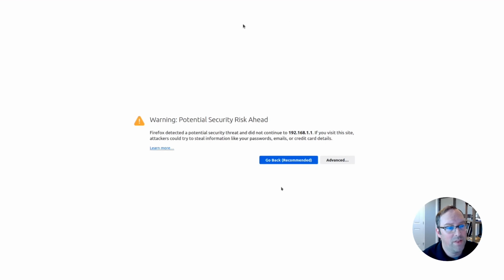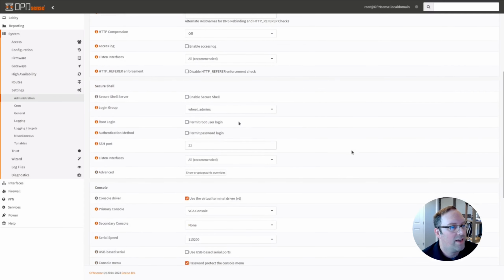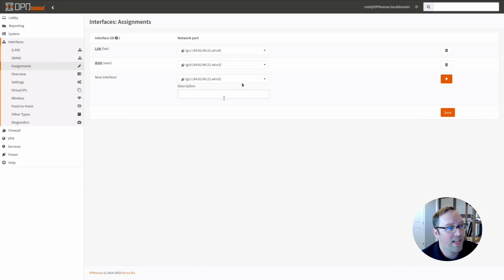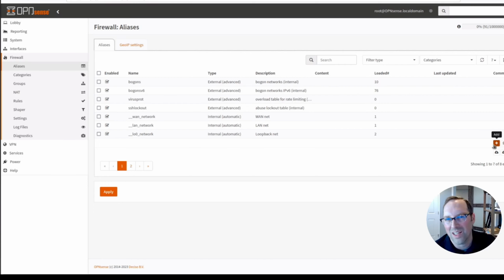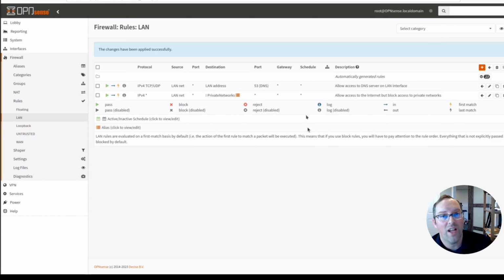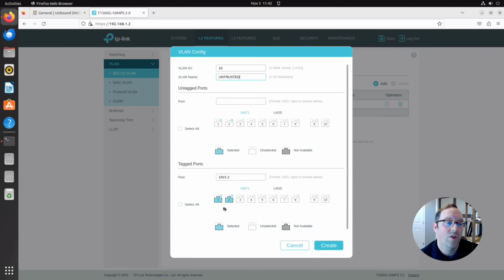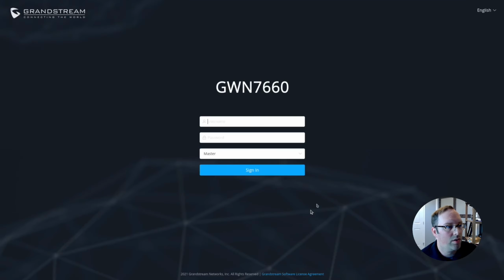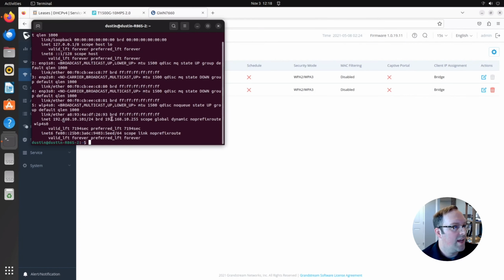Beginner's Guide to Set up a Full Network using OPNsense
After finishing the comprehensive guide on building a full network using OPNsense, I've decided to create a more simplified version for beginners that may be easier to digest than the original guide

I was further motivated by some discussions on Reddit as well as the fact that there has been an increase of users migrating to OPNsense.

My hope is that this guide helps you get started on your own home network journey as you begin to separate out your trusted and untrusted devices on your network!

For a written version of this guide, please visit my

Below are the Amazon affiliate links for hardware used in this guide if you wish to purchase the hardware used in this guide (or other hardware on Amazon) and support my efforts! I greatly appreciate it!

Protectli VP2420
TP-Link T1500G-10MPS
TP-Link TL-SG3210 (non-PoE alternative but will need to use PoE injector for wireless AP)
Grandstream GWN7660

Chapters:
00:00 Introduction
02:20 Hardware used
02:59 OPNsense configuration
04:38 OPNsense system settings
10:49 OPNsense interface assignments
12:48 OPNsense VLAN configuration
13:41 OPNsense VLAN interface assignment
15:53 OPNsense DHCPv4 configuration
16:50 OPNsense unbound DNS configuration
18:33 OPNsense firewall rules
26:34 Configure network switch
28:57 Switch VLAN configuration
32:36 Testing the switch configuration with OPNsense
33:54 Configure the wireless AP
35:40 Configure the LAN (trusted) SSID
37:44 Configure the UNTRUSTED SSID
39:17 Testing the SSIDs
40:23 Conclusion

EP30